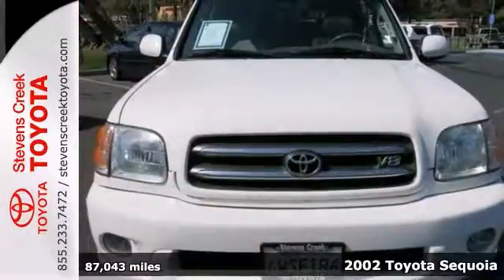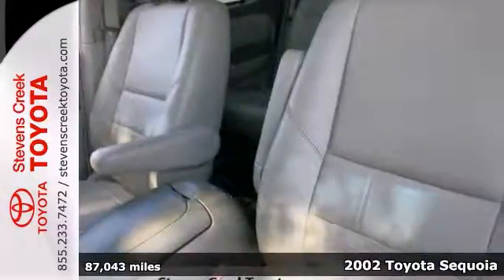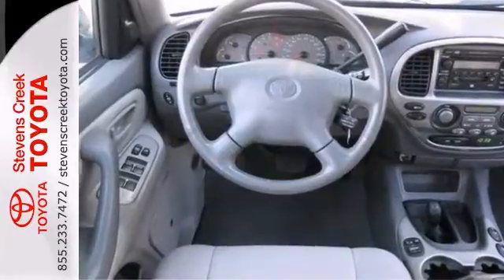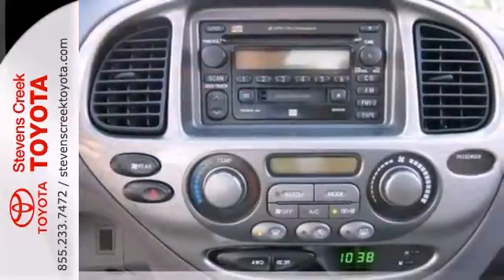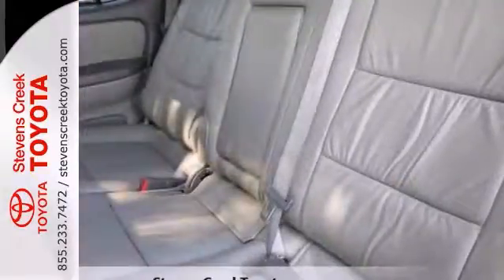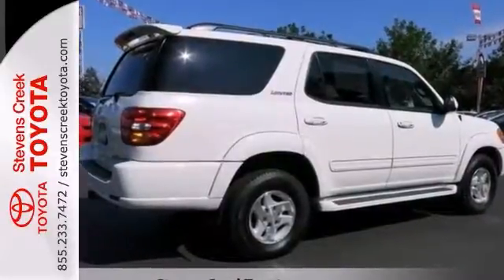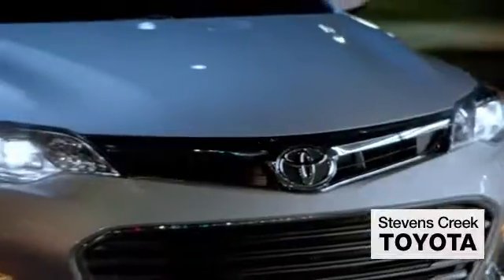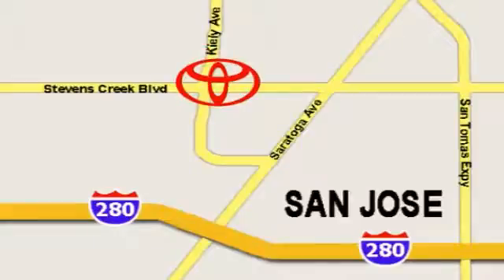2002 Toyota Sequoia San-Jose CA Burbank, CA TR7066 - SOLD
Year: 2002
Make: Toyota
Model: Sequoia
Trim: Limited
Engine: 8 Cyl. 4.7L
Transmission: Automatic
Color: White
Interior: Gray
Mileage: 87043
Stock #: TR7066

Address:
4202 Stevens Creek Blvd